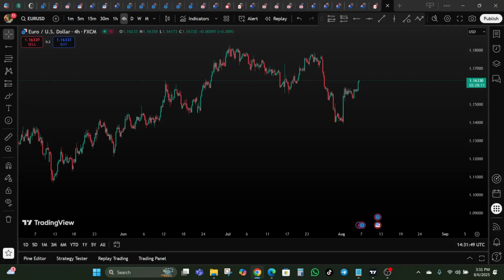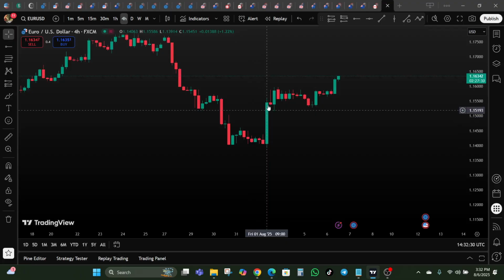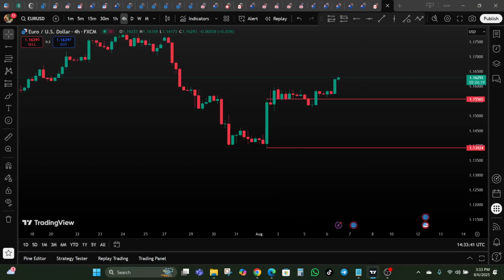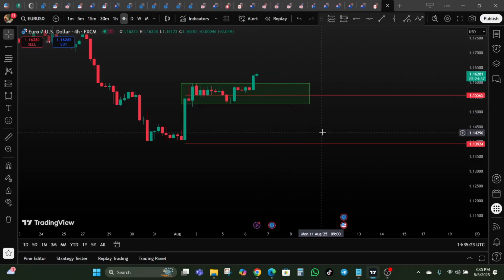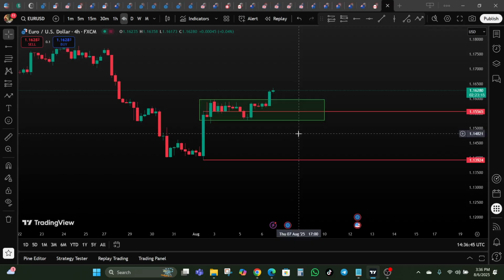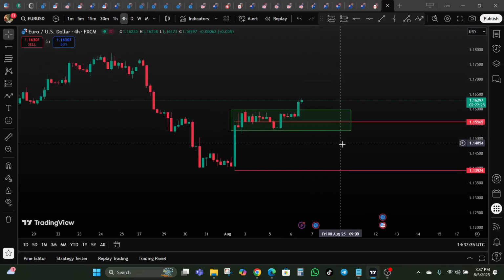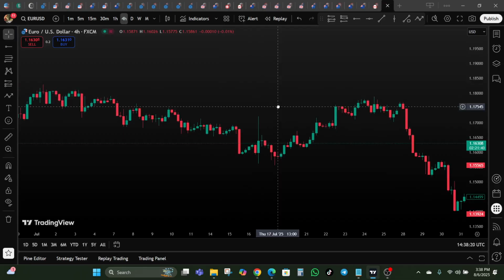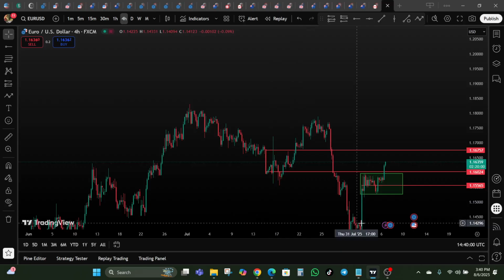Candle Range Theory – The Secret Behind Market Precision - CRT Indicator Trading Strategy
Understanding Candle Range Theory is essential if you want to level up your price action trading. This video breaks down the core idea behind candle range analysis and how to use it to find key decision points in the market.

Candle Range Theory is based on one simple concept: the range of a candle is more than just a body and wicks — it’s a map of liquidity, imbalance, and intent. Traders often look at candles as isolated events, but this theory encourages you to study the range in context — the space between the high and low — to understand where smart money reacts.

Inside this video, we dive into how to:
- Identify significant candle ranges
- Use previous candle ranges as reaction zones
- Combine candle range with structure and market timing
- Avoid chasing trades outside range zones
- Spot fakeouts with range manipulation clues

Candle Range Theory can be applied across all timeframes, but it works best when combined with market structure, liquidity sweeps, and session timing. When used correctly, it gives traders an edge in locating high-probability reversal or continuation zones.

If you’ve been struggling with timing your entries or finding zones that actually hold, Candle Range Theory could change how you see the charts.